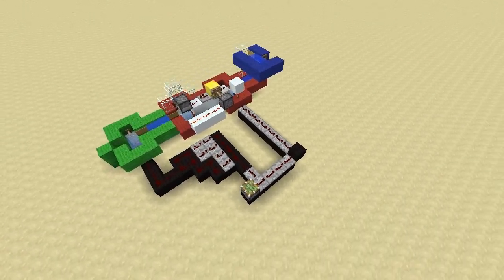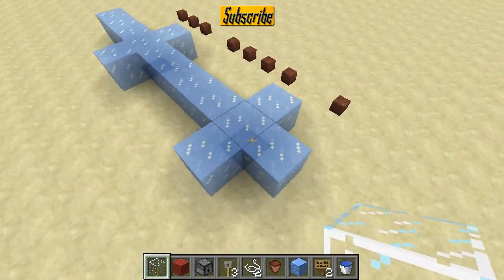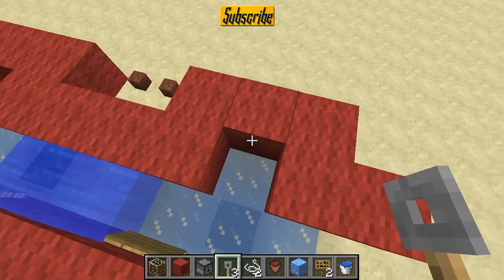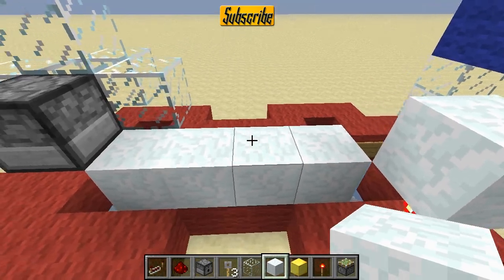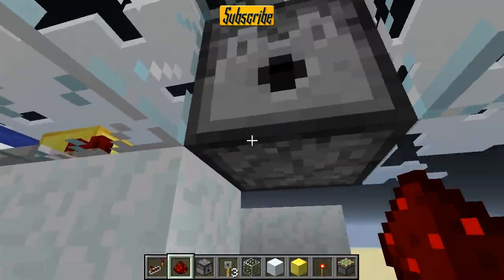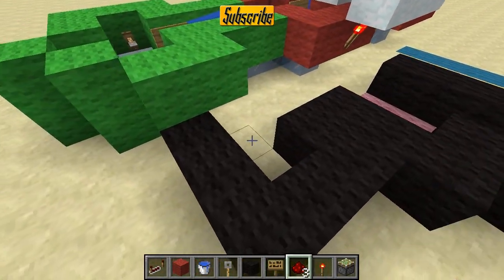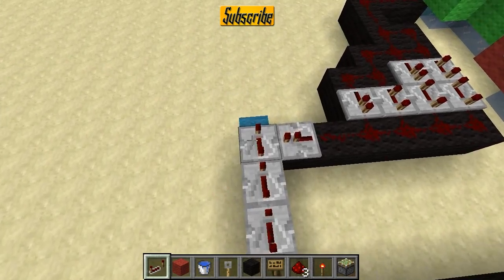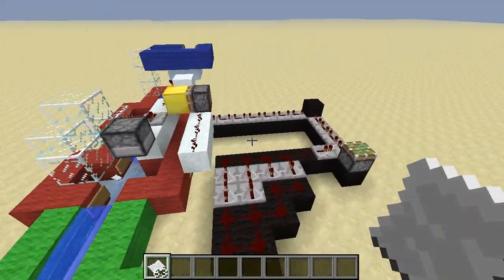Minecraft - Passwords Tutorial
The Tutorial for creating the passwords system. Note that at the time being named item stacking is a little buggy.